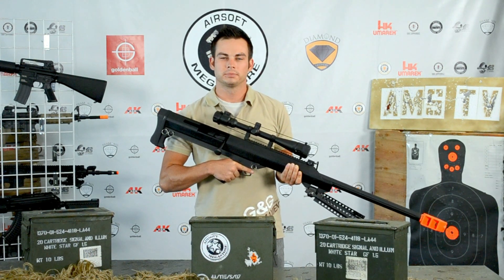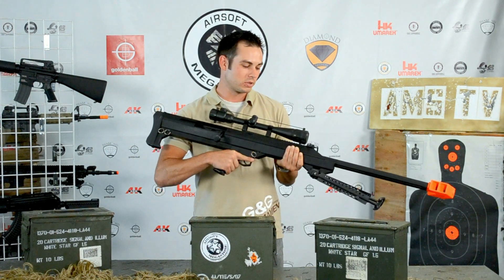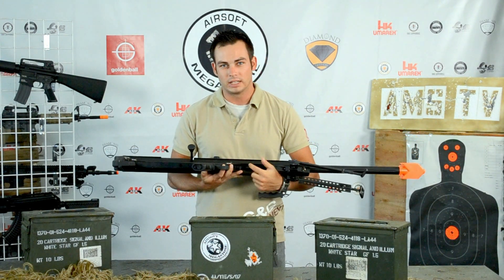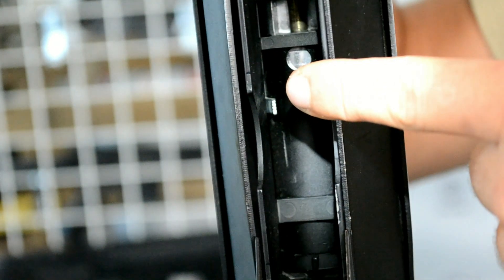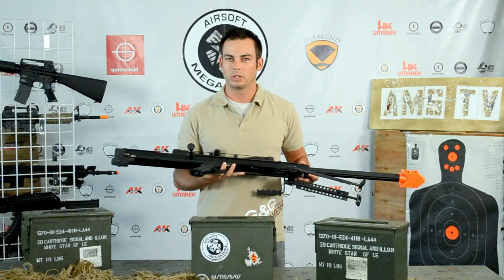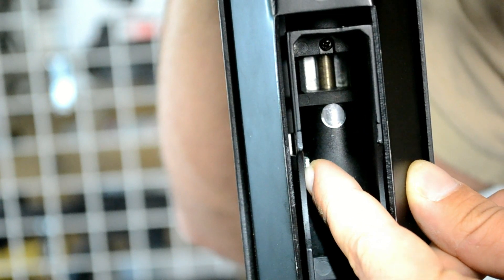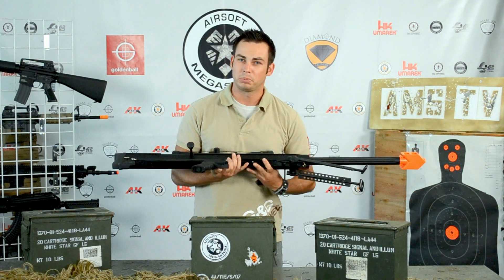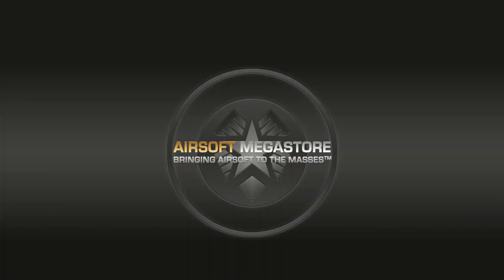How To - Hop Up Adjustment Snow Wolf Sniper